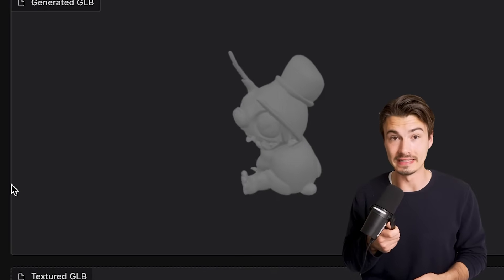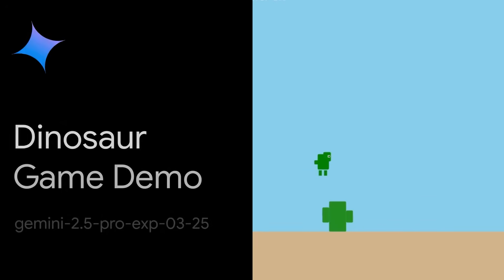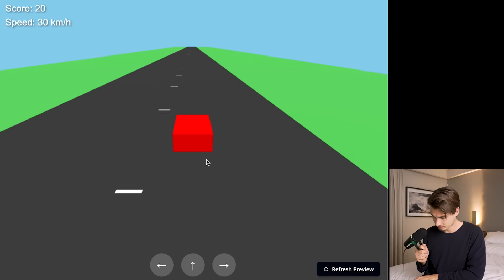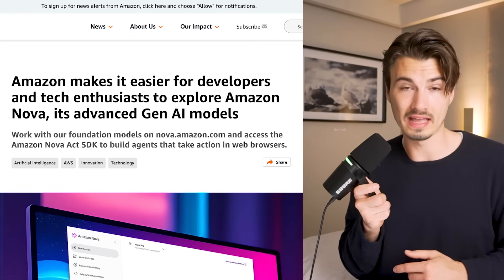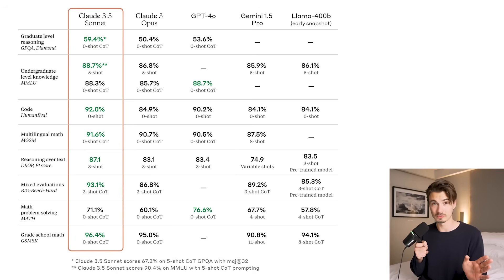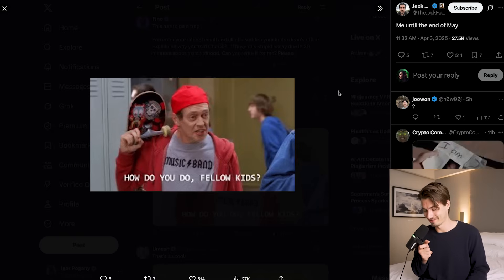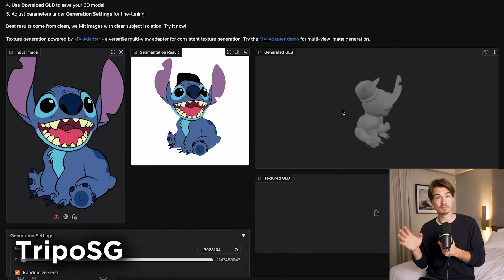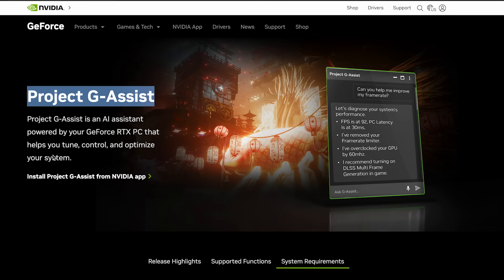Chinese Website Builder, LLM Secrets & More AI Use Cases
Anthropic published a study this week claiming they've discovered a way to understand LLM thought processes better than ever before. Plus, Runway Gen-4 launched, OpenAI published new benchmarks for AI agents, and more.

Join the AI Advantage Community today!

Chapters:
0:00 What’s New?
1:08 DeepSite
3:28 Anthropic Research Paper
5:27 Amazon Nova
7:02 OpenAI PaperBench
9:03 ChatGPT Updates
11:03 ElevenLabs Actor Mode
13:20 Runway GEN-4
15:18 AIA Community
17:45 TripoSG & Hi3DGen
18:50 Project G-Assist